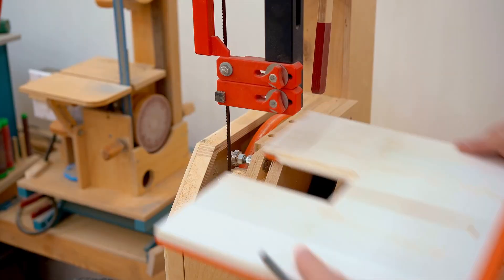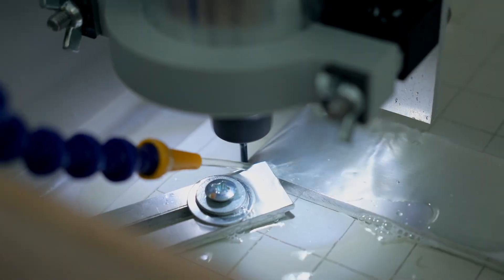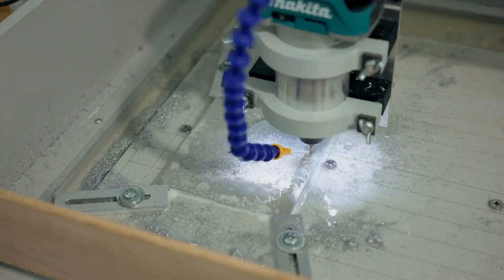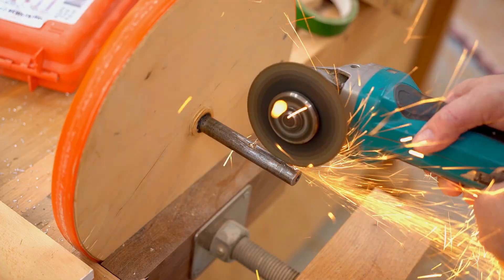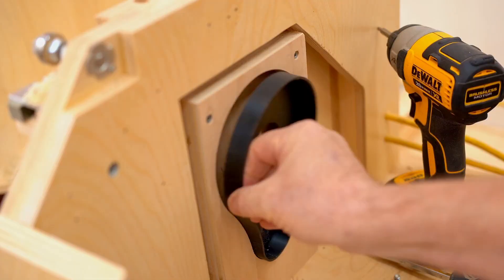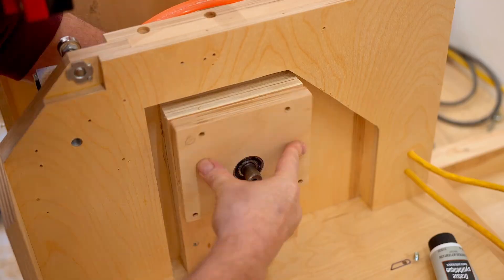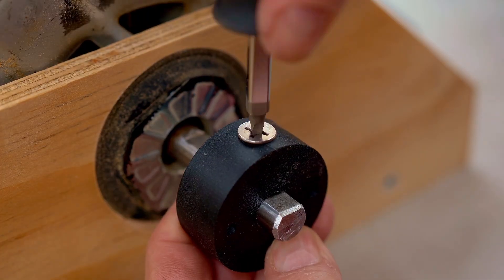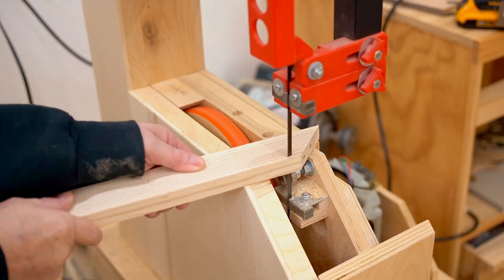I Built My Own Free Energy Device!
Free N R G !